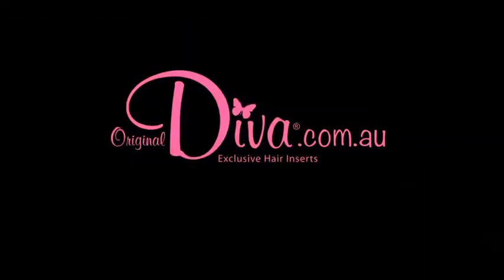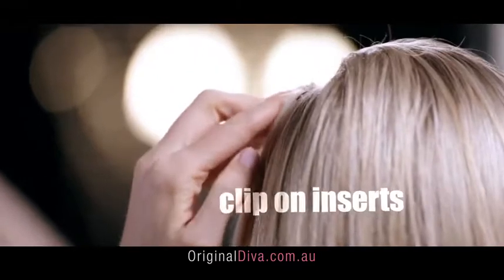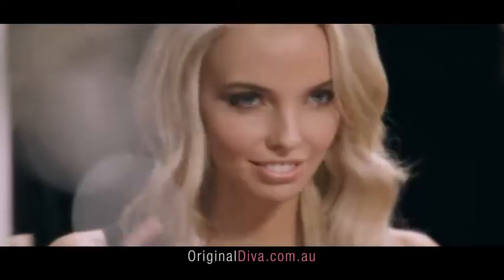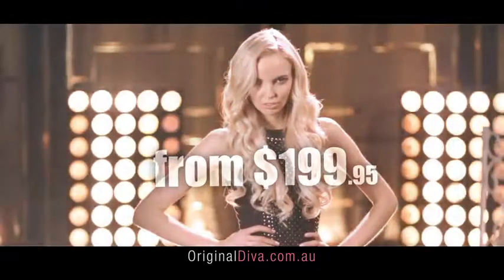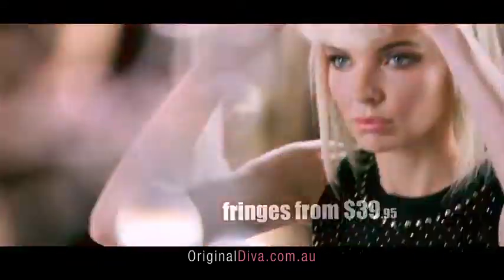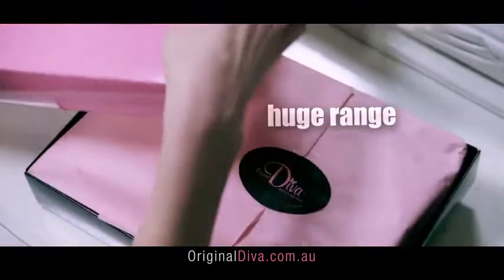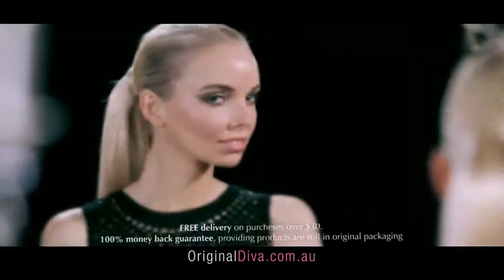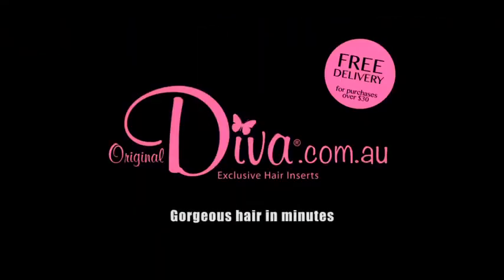Original Diva - 100% Human Hair Extensions - Television Commercial full 60 seconds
Original Diva is the world's leading provider of luxurious, best quality, amazing looking, natural 100% human hair extensions. If you want length, color or thickness with instant results, Original Diva is the number one choice in getting that perfect hair experience. Our products are worn by world famous celebrities, supported by television, fashion experts and most importantly, are the natural alternative without damaging your own hair.

Established in 2006, Original Diva is proudly an Australian-owned business. Our products are sold from our own retail stores, to leading salons and we export our products around the world from Australia and the US (with a didicated warehouse established in California). We also have the largest hair products distributor in the world selling our products exclusively throughout Europe leading to Original Diva receiving a finalist award by the Australian Institute of Export for Innovation in Export.

Original Diva's products have been custom-designed to be a professional product range, providing the best quality at an affordable price. Our clip-on hair products are designed to be used by customers at home as well as the salon whereby you can insert and remove them as many times as you want.

Unlike many of our competitors, Original Diva considers hair extensions as a styling tool, so you can achieve amazing results to your natural hair style with immediate results. As the latest hair styles change, so should the products which are used to make the latest hairstyles and we pride ourselves on creating innovative, market leading hair extension products and hair extension systems which support the fashion industry and peoples needs. We continually invest our resources into new research and product development to make sure we provide the best products for your hair.